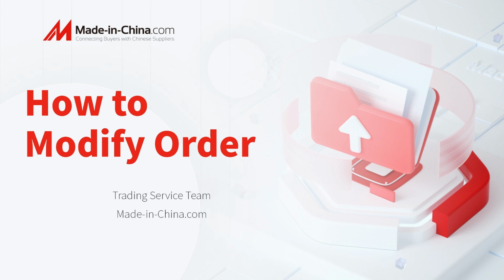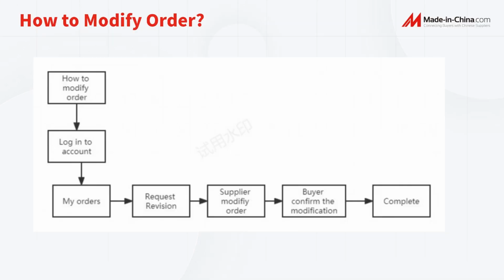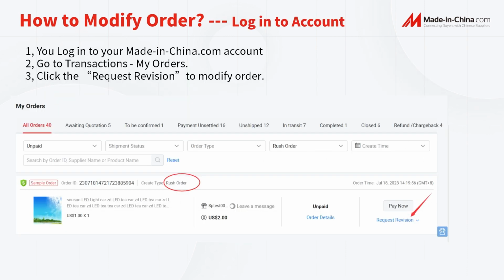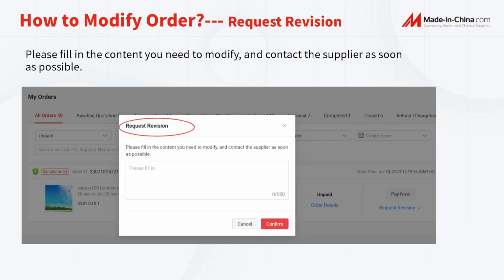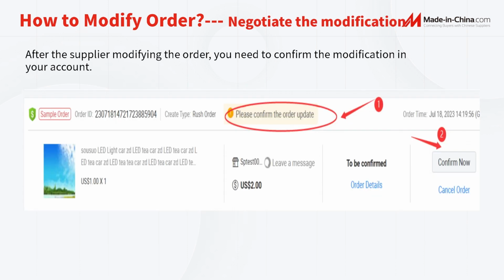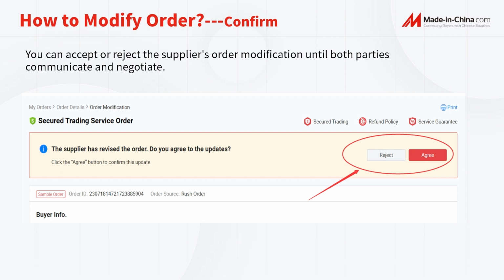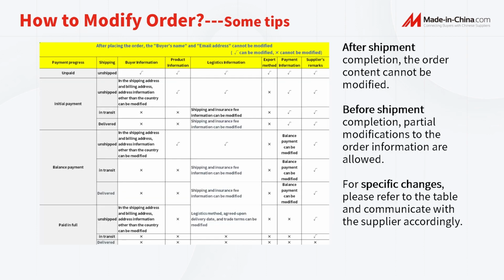Secured Trading Tutorial EP2丨How to Modify Order